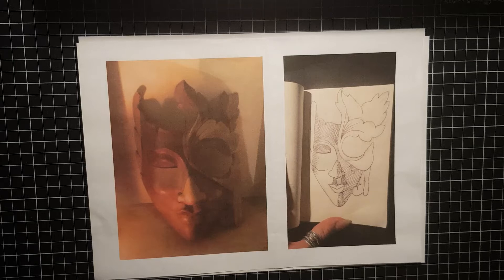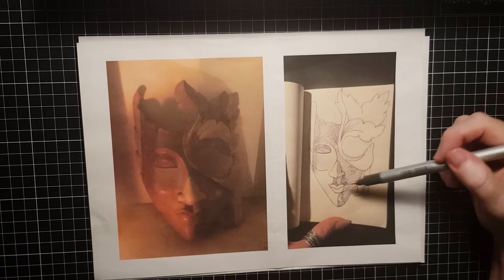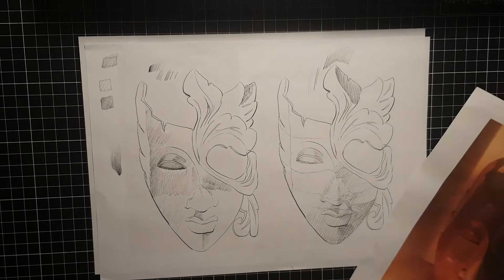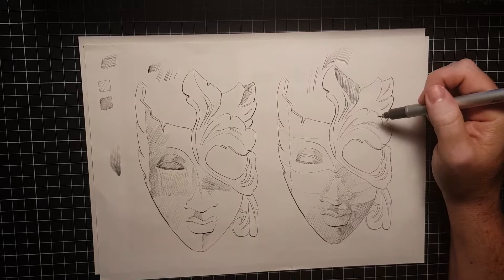C&C - How to do shades - cross hatching technique with a pen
Using a drawing black ink pen, you can create a cross hatching technique to shade your drawings and suggest organic forms.

I am recording videos giving free Comments and Critiques on peoples drawings on demand. If you are interested, please send me a direct message with your work.

And if you used a reference, please send the image along and don’t forget to credit the author.